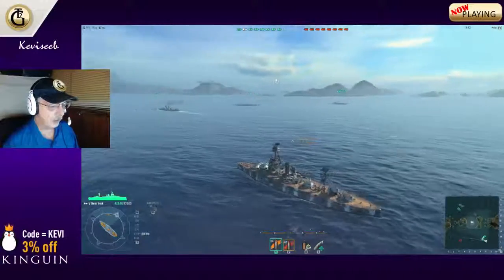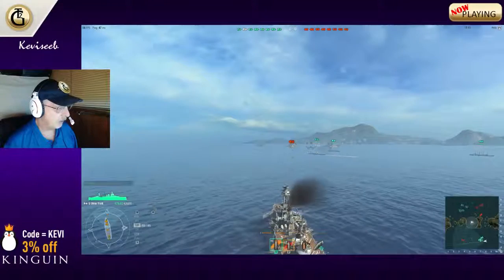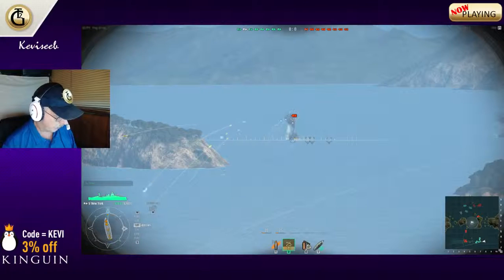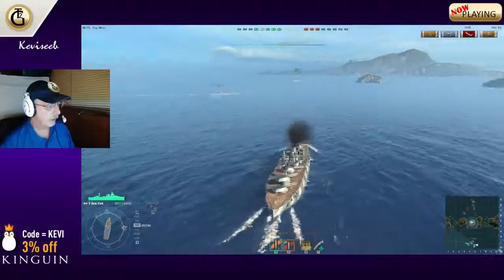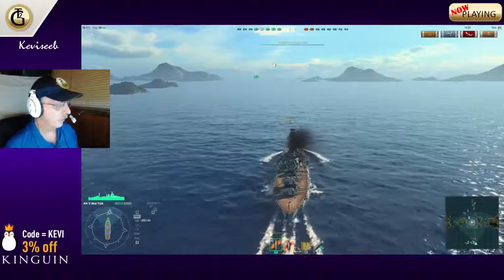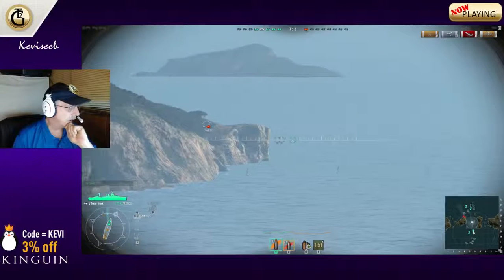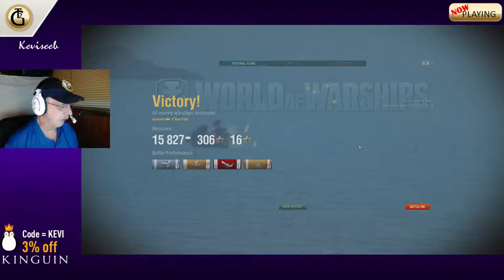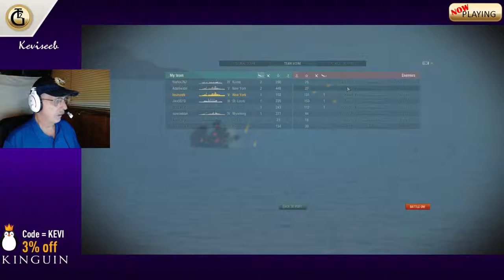keviseeb playing world of warships on team2g